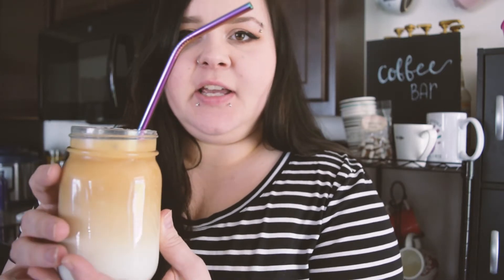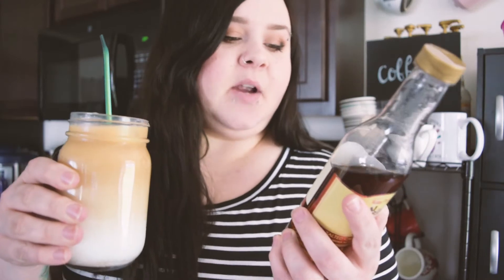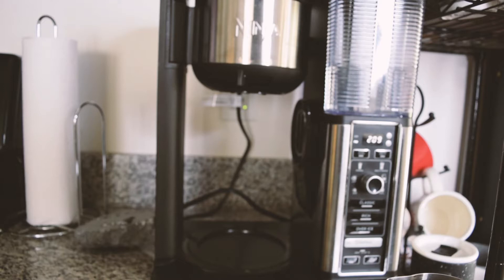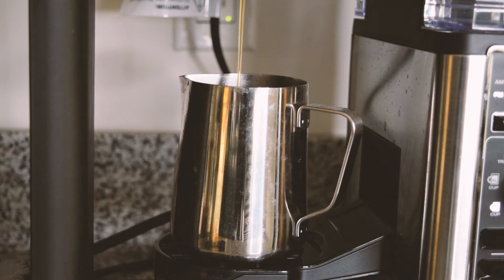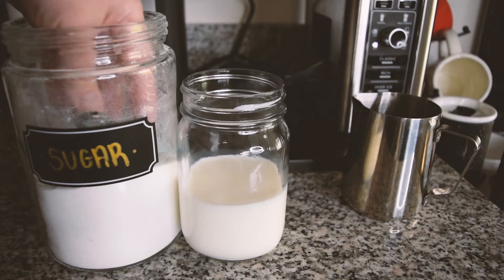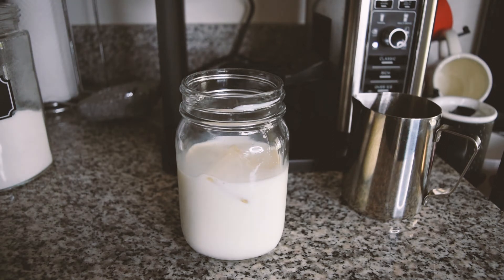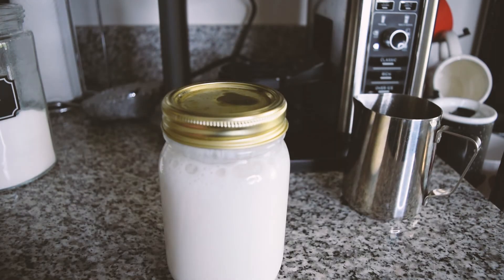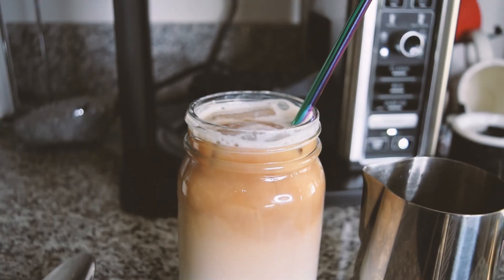Ice Latte | Quarantine Style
Let me know if you wanna see my cappuccino :D
Also what do you think of these short type videos?

🎵 Track Info:

Title: A Magical Journey Through Space by Leonell Cassio